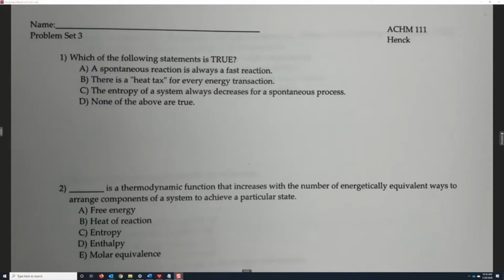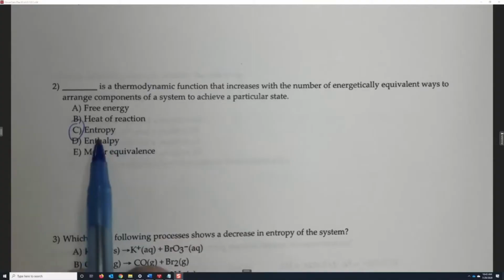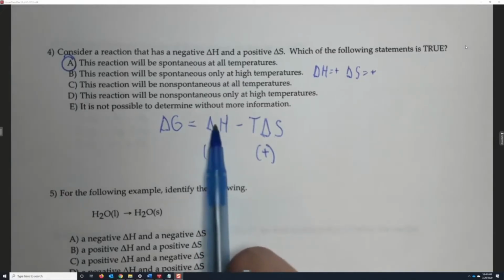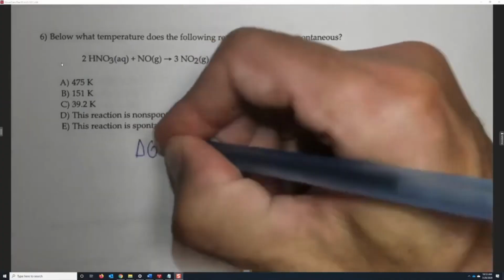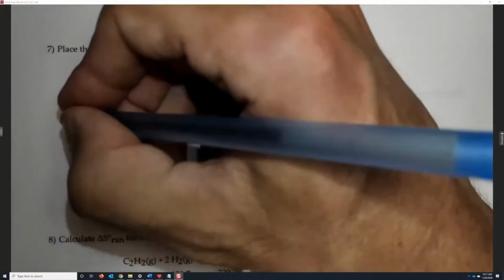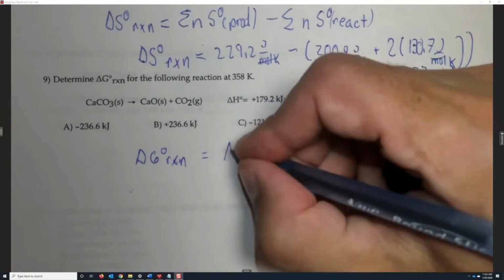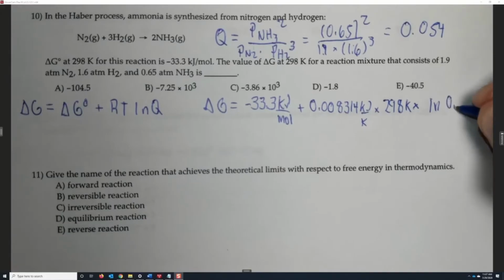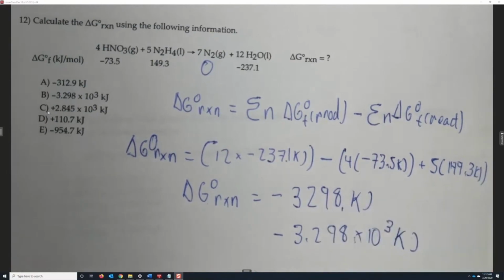Chapter 16 Review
Q1 1:56
Q2 4:10
Q3 5:05
Q4 6:46
Q5 10:40
Q6 12:36
Q7 16:07
Q8 17:11
Q9 20:16
Q10 22:11
Q11 25:22
Q12 26:20